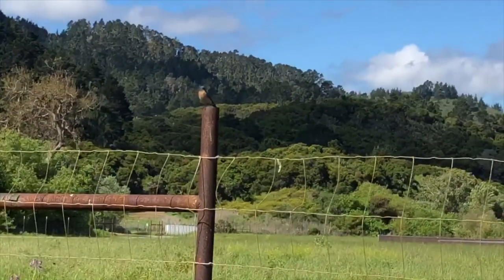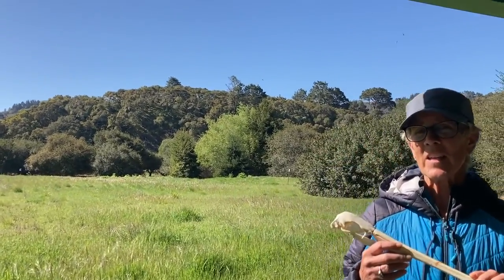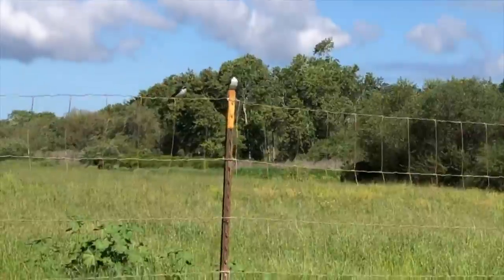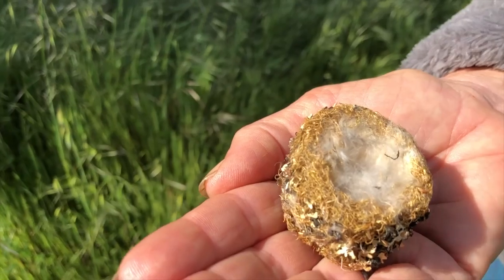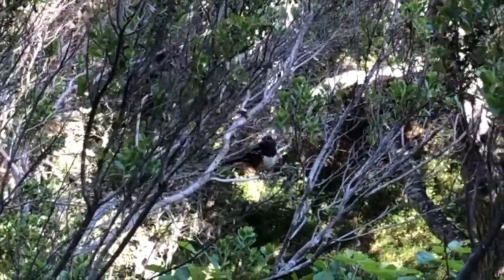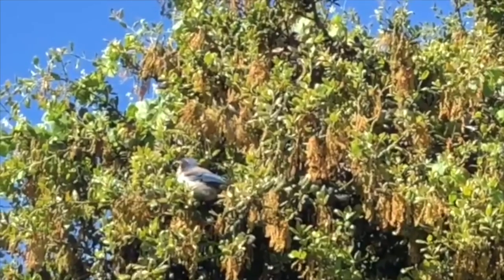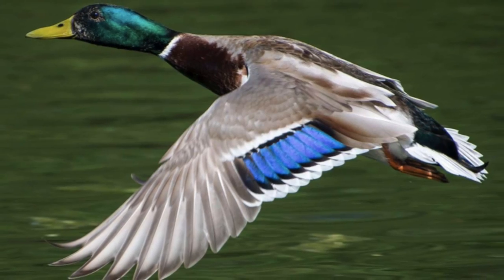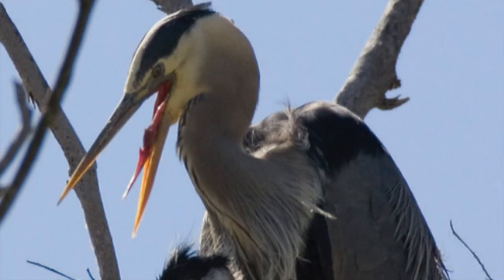Peeking into the Secret Life of Birds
What makes birds unique? How are they specialized for life in the air? How do they build their nests and feed their young? Julie Sigourney and Kirsten Stember peek into the lives of some of the local birds on the Santa Lucia Preserve, including the tree swallow, western bluebird, Anna's hummingbird, spotted towhee, and scrub jay among others! This educational video is most suited for the 2nd grade level, but all are welcome to enjoy.